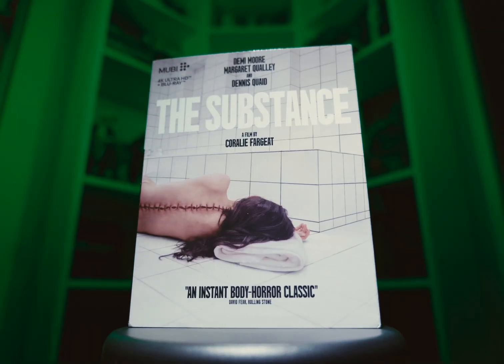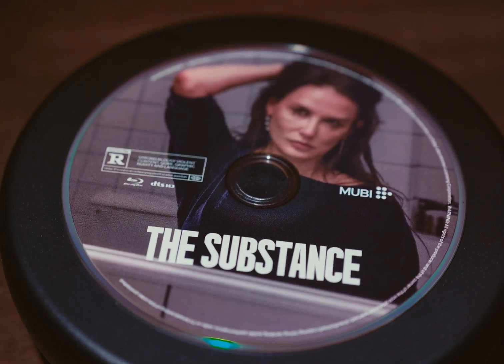The Substance 4K Review | A Visual Masterpiece You Need to Own!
🎥 The Substance 4K Review | The BEST 4K Disc I’ve Seen in Years! 🌟

If you’re a fan of jaw-dropping visuals and top-tier audio quality, The Substance in 4K is an absolute game-changer! In this review, I break down why this 4K Blu-ray stands out as one of the BEST I’ve seen in a long time. From stunning picture quality to immersive sound, this release is a must-have for collectors and movie lovers alike.

💡 What I Cover in This Review:
📀 Picture Quality: How does the 4K transfer deliver such breathtaking clarity?
🎧 Audio Quality: Does it enhance the cinematic experience?
🎞️ Special Features: Are they worth diving into?
⭐ Final Verdict: Why The Substance deserves a spot in your collection.

📢 Don’t forget to:
👍 Like this video if you enjoyed the review

🎬 About the Movie:
The Substance is a visually stunning and compelling film that truly shines in this 4K Ultra HD release. Whether you’re a cinephile or just love great-looking films, this disc sets a new standard for quality.